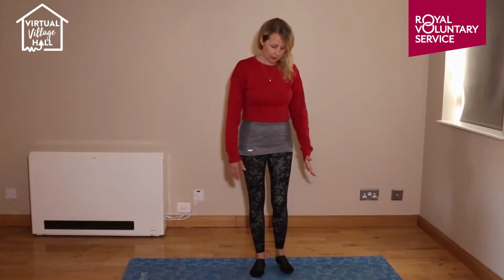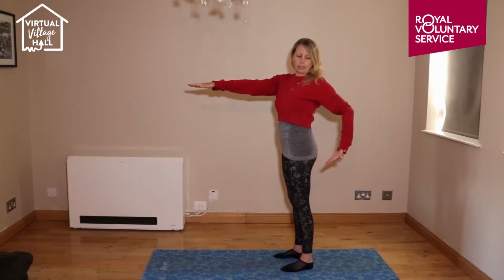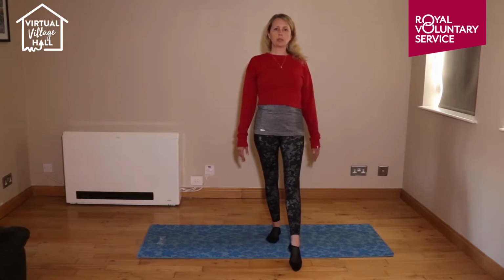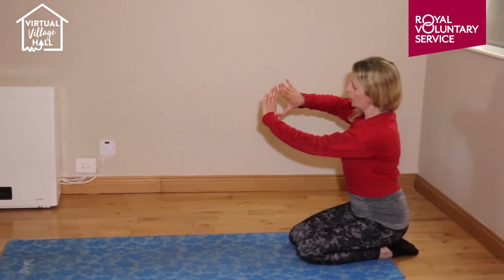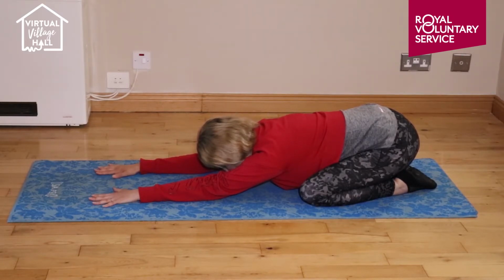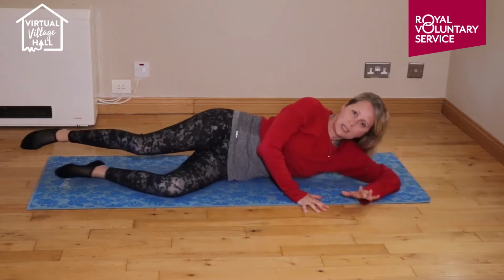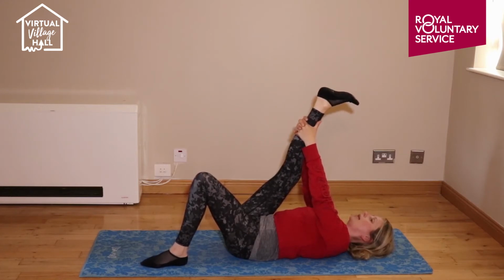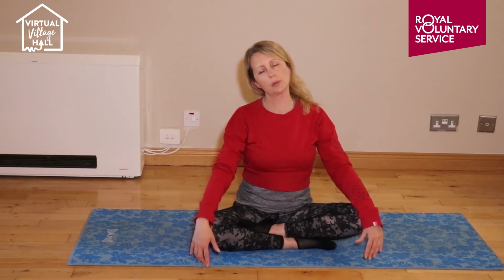Standing Pilates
Let Samantha guide you through a gentle standing Pilates session.